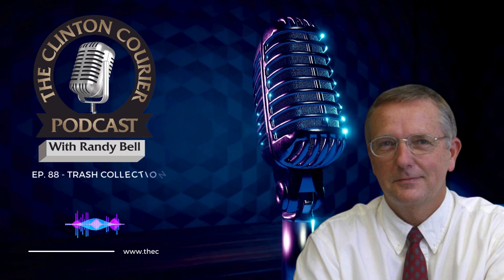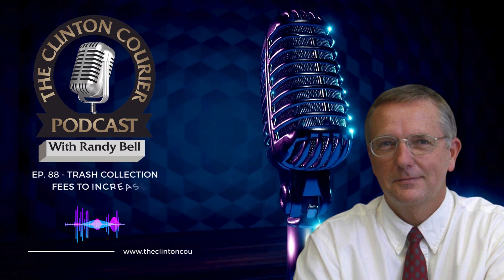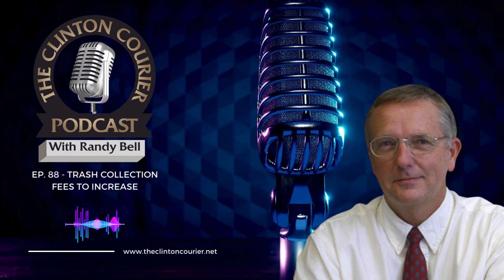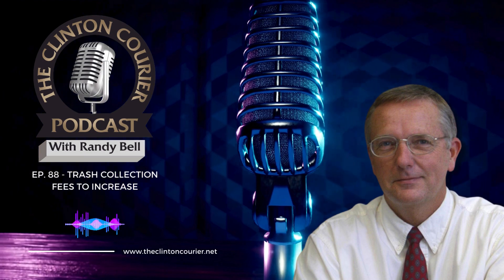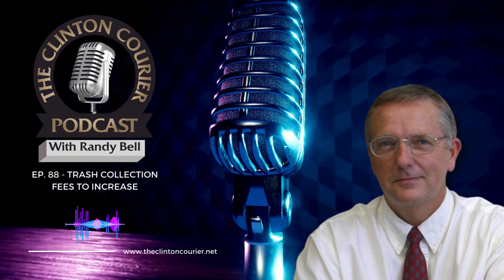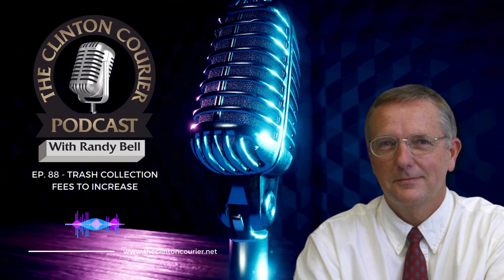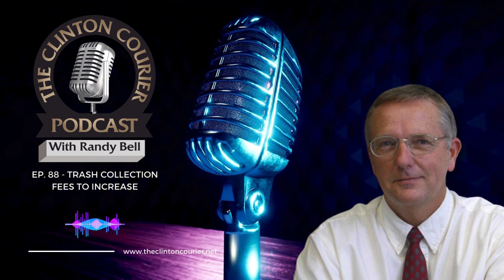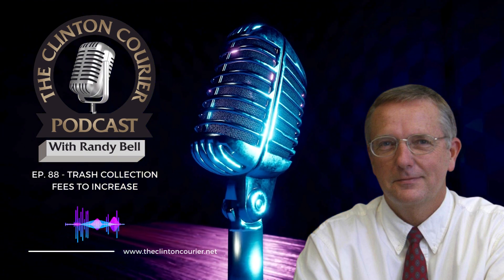Trash Collection Rates Will Increase Starting with March Billing